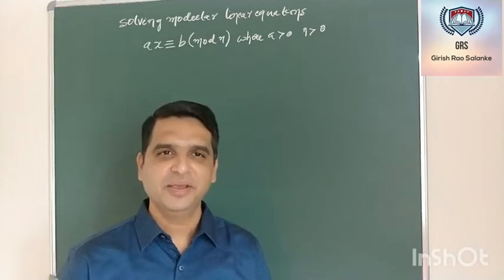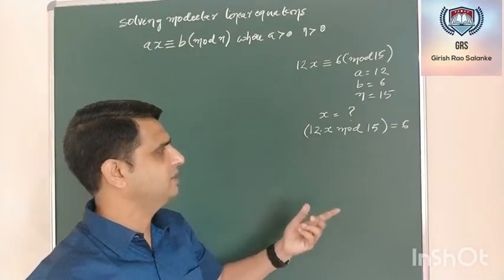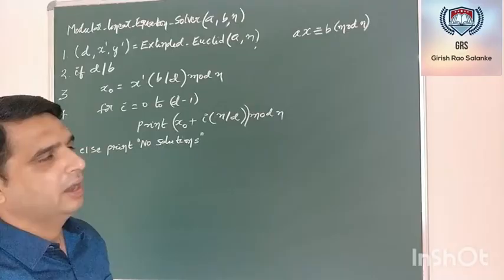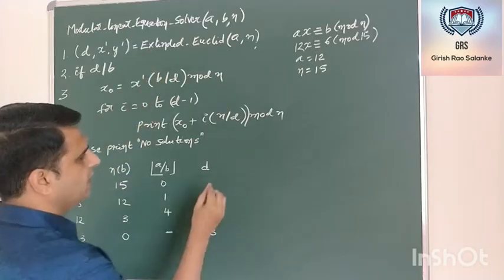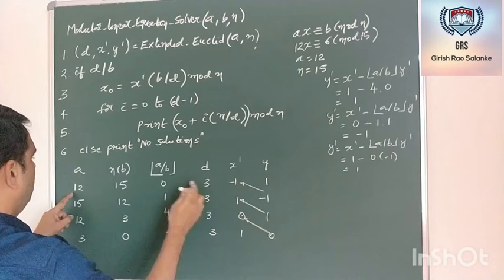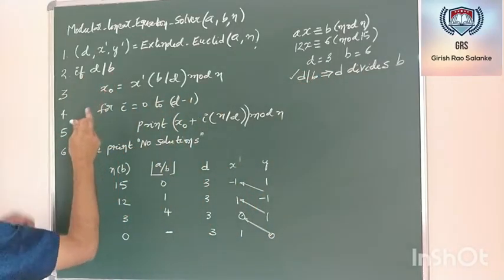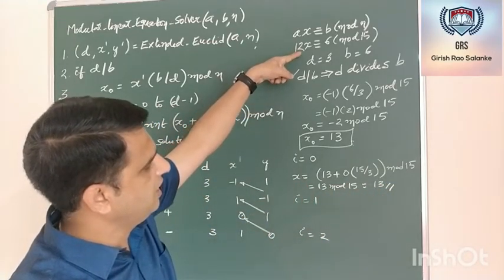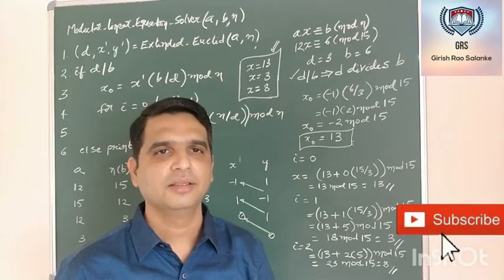32 Solving Modular Linear equation using Extended Euclid's Algorithm